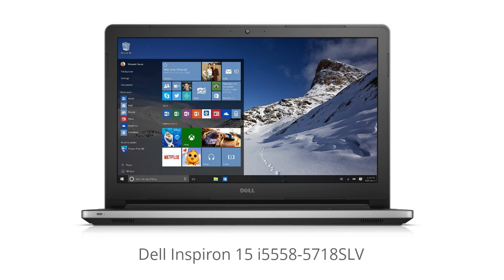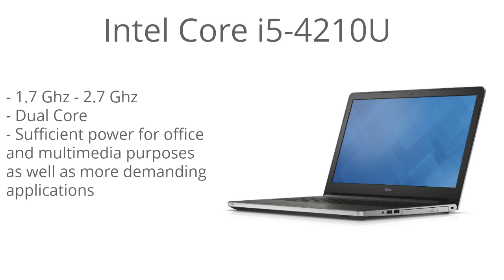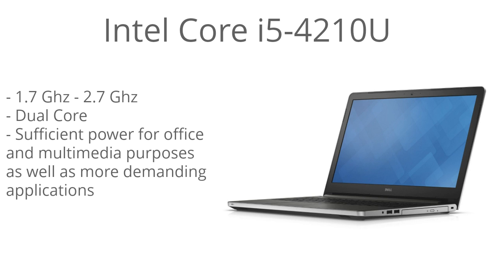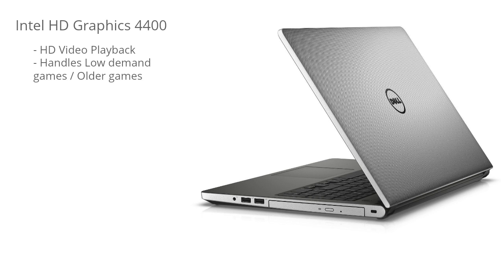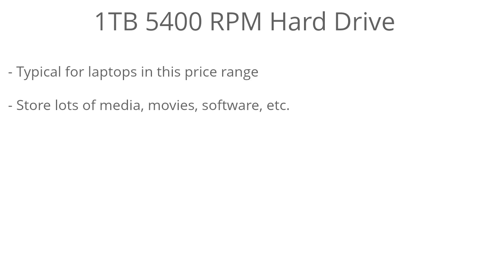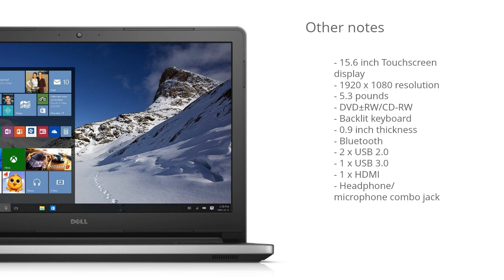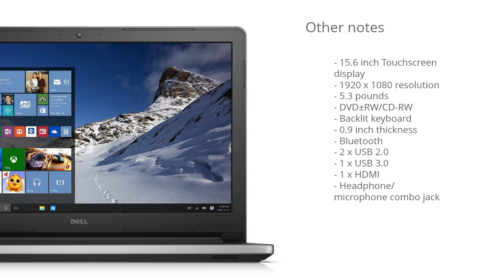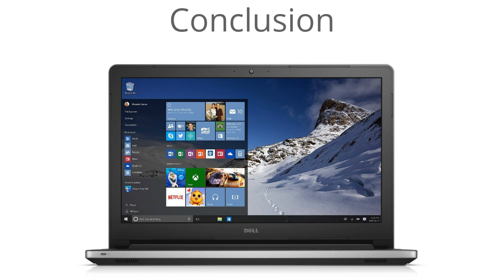Dell Inspiron 15 i5558-5718SLV 15.6" Touchscreen Laptop Review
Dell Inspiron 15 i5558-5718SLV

This is my review of the Dell Inspiron 15 i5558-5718SLV.

15.6 in Full HD LED-backlit touchscreen with Truelife (1920 x 1080), 10-finger multi-touch support

Processor Intel Core i5-4210U 1.70 GHz with Turbo Boost Technology up to 2.70 GHz

Memory 8GB DDR3L 1600 MHz

 1TB 5400 RPM HDD - Optical drive DVD +/- RW